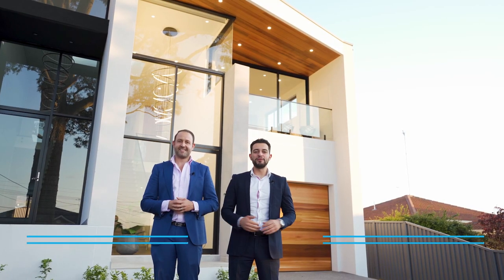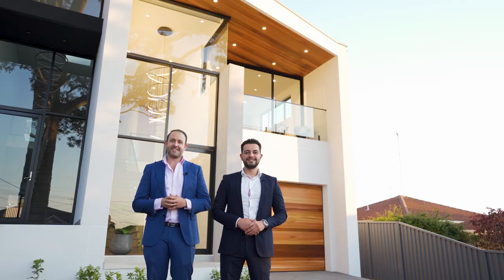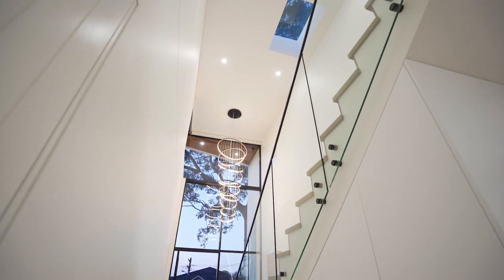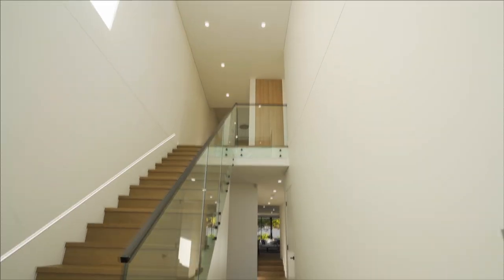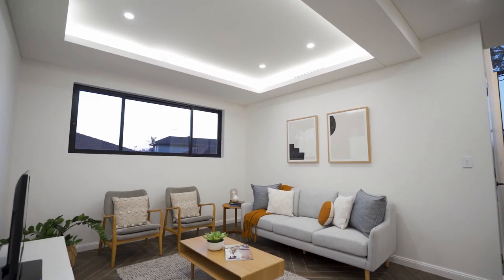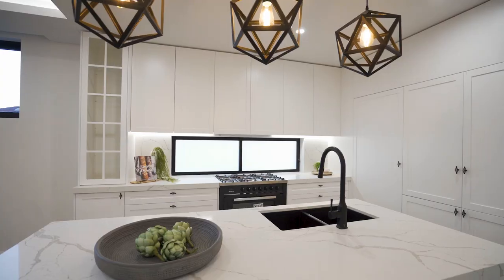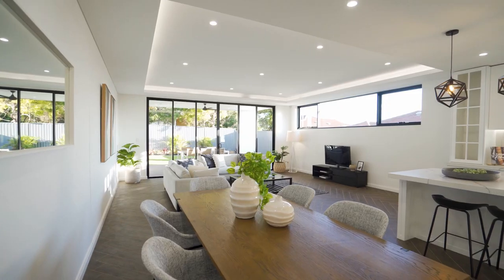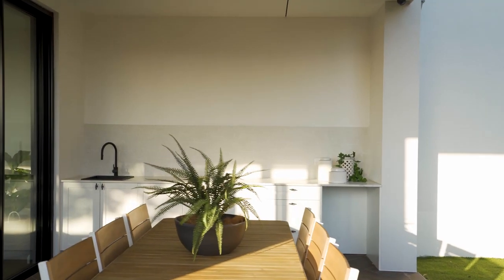Brand new double brick home offers flawless design and quality craftsmanship - South Hurstville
18B Rickard Road South Hurstville

Contact Michael Luck 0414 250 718 or Anthony Pulvirenti 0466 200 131 for more information.

With its striking street presence, generous proportions and quality inclusions, this brand-new double brick duplex is one you would be proud to call home. Situated in a quiet pocket of South Hurstville, the luxury residence is nothing short of impressive, designed and built to maximise light and comfortable family living.

Set across two levels, the home is immediately impressive upon entry with its huge double height void with floor to ceiling glass. Boasting multiple living spaces, an stunning kitchen with stone bench tops, ILVE gas oven and butler’s kitchen and large open plan lounge / dining. The main living flows effortlessly through a wall of sliding glass doors to the undercover outdoor entertaining area with built-in BBQ unit & sink overlooking the level grassy yard. Offering four generous bedrooms all with built in robes including two master bedrooms with ensuites, walk-in/built-in robes and private balconies.

Additional features include multi zone ducted air, large lock up garage with internal access, CCTV security alarm system, skylights, a total of four bathrooms, LED strip lighting, large laundry with ample storage.

Located within walking distance to local schools, parks, shops, cafes and transport, an opportunity like this is not to be missed.

Property for sale South Hurstville
Free valuation
Market appraisal
What's my home worth
Appraisal
Real estate agent
Sold properties
Selling agent
Property values
Free online appraisal
Obligation free appraisal
Property appraisal
Home appraisal
House appraisal
Unit appraisal
Free property appraisal
Sell my home
Whats my property worth
Free property report
Real estate agent near me
Real estate agent near by
Selling agent
Auction
Find an agent
Find a real estate agent
Agent fees
What do agents charge
Local real estate agent
Which real estate agent
Compare agents
Local agent finder
Open Agent
Best real estate agent
Compare real estate agents
Cheapest real estate agent
Good real estate agent
Rental agent
Property manager
Rental manager
Whats my rental worth
Rental agent near me
Local rental agent
Property management fees
property management companies
What to rental agents charge
Free rental appraisal
mortdale property
mortdale real estate
mortdale appraisal
mortdale compare agents
mortdale best agent
penshurst property
penshurst real estate
penshurst appraisal
penshurst compare agents
penshurst best agent
oatley property
oatley real estate
oatley appraisal
oatley compare agents
oatley best agent
peakhurst property
peakhurst real estate
peakhurst appraisal
peakhurst compare agents
peakhurst best agent
lugarno property
lugarno real estate
lugarno appraisal
lugarno compare agents
lugarno best agent
beverly hills property
beverly hills real estate
beverly hills appraisal
beverly hills compare agents
beverly hills best agent
oatley property
oatley real estate
oatley appraisal
oatley compare agents
oatley best agent
blakehurst property
blakehurst real estate
blakehurst appraisal
blakehurst compare agents
blakehurst best agent
connells point property
connells point real estate
connells point appraisal
connells point compare agents
connells point best agent
kyle bay property
kyle bay real estate
kyle bay appraisal
kyle bay compare agents
kyle bay best agent
hurstville grove property
hurstville grove real estate
hurstville grove appraisal
hurstville grove compare agents
hurstville grove best agent
bexley property
bexley real estate
bexley appraisal
bexley compare agents
bexley best agent
Luxury residence